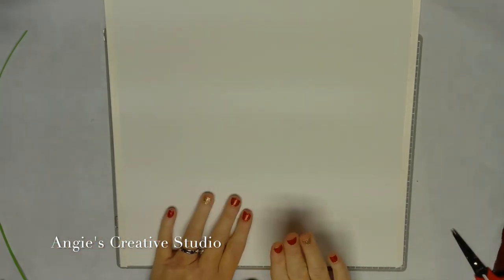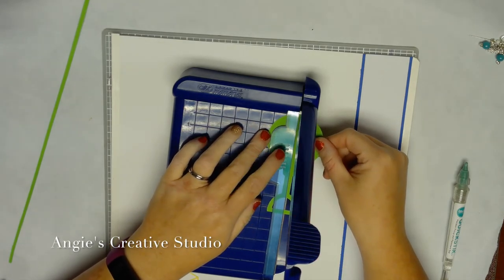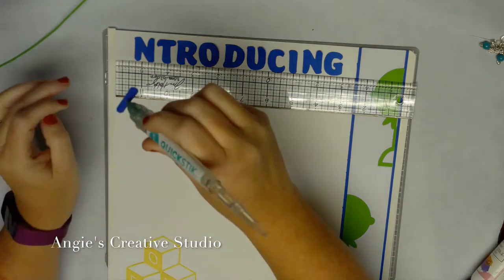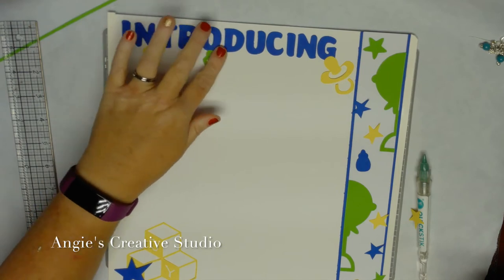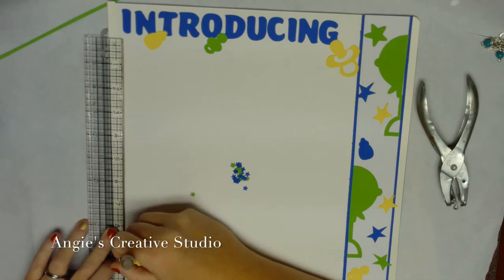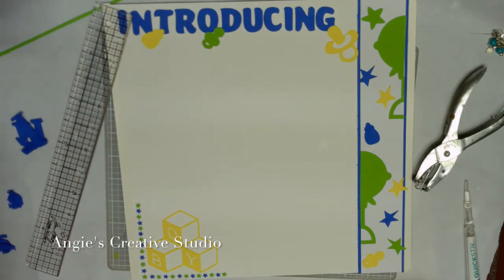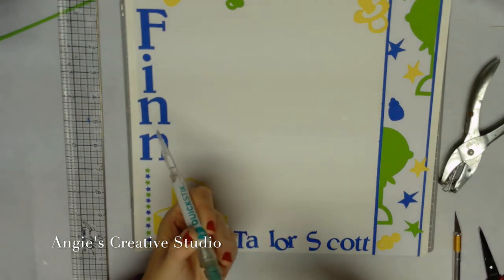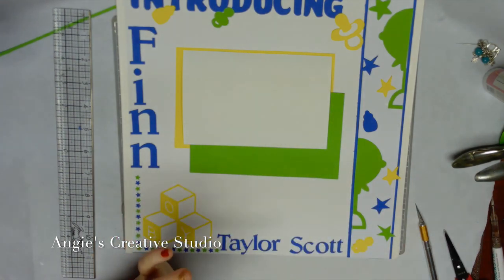Baby Scrapbook Page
Love,
Angie